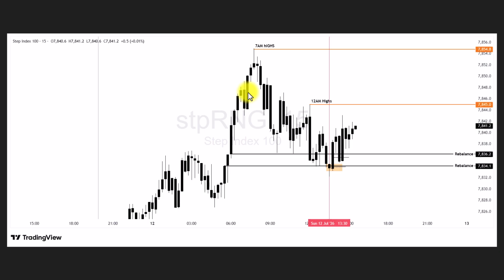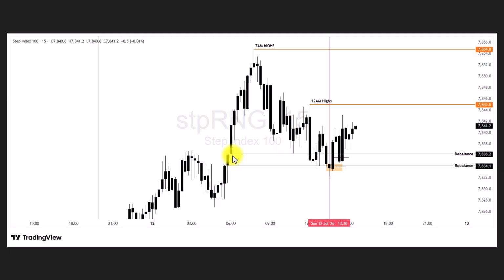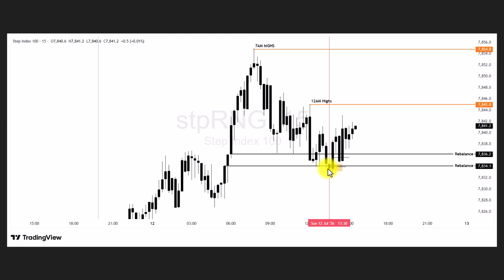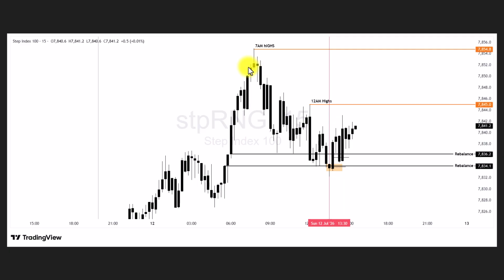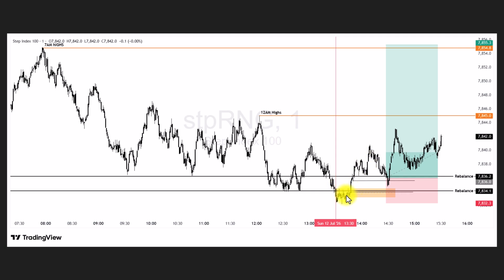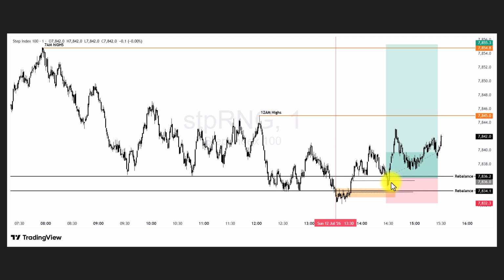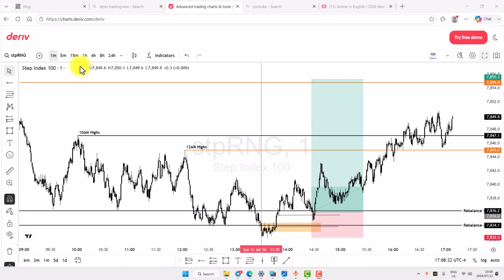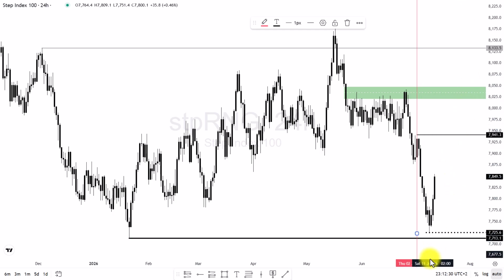Trade Review \12 July 2026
How i traded the bullish bias today?
I sat down to observe the PM session and traded the first presented FVG of the Opening Range, what the video for more information.